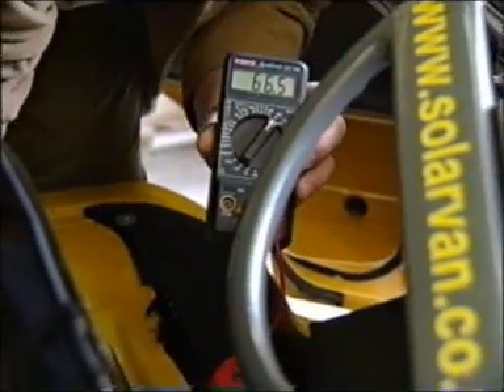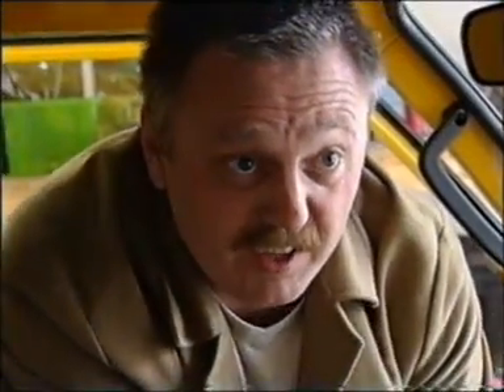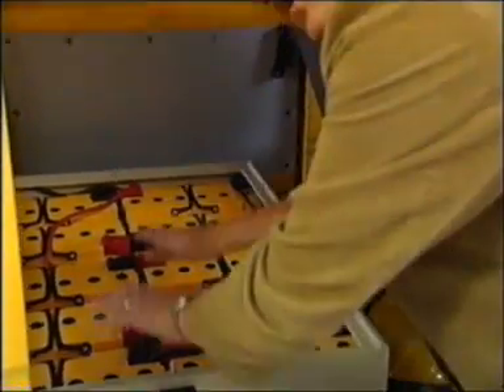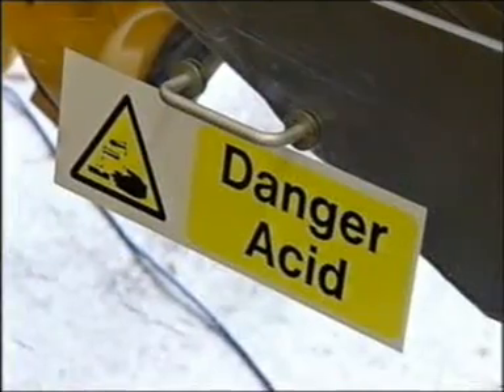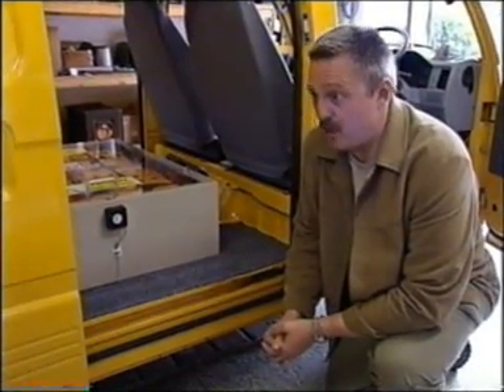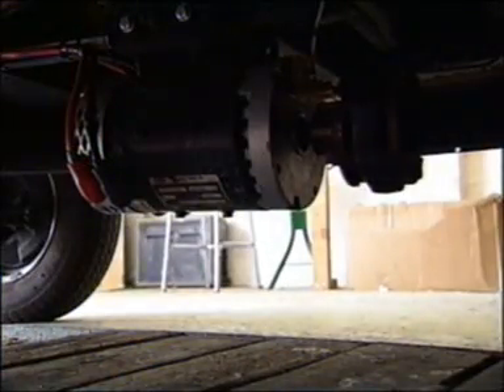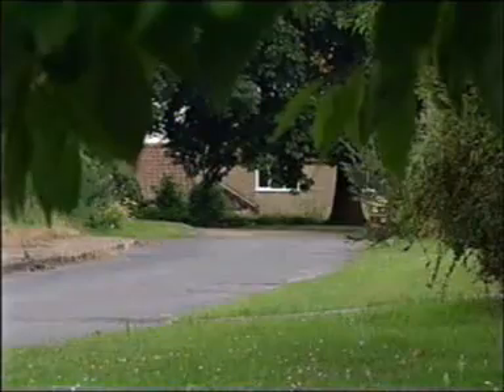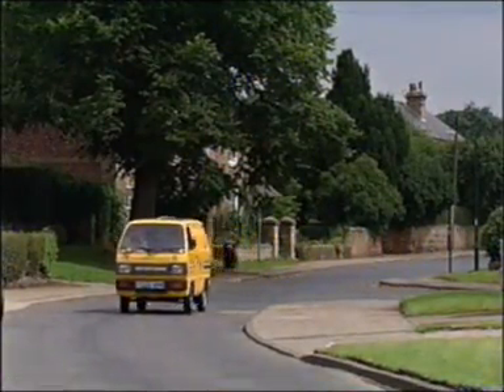Solarvan, Peter Perkins Solar Assisted Van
** 02/04/2008 Note my van has now been sold to a nice man from London. **

Short film about my Solar assisted van project, made before I upgraded to Li-Ion and AC regen drive but worth a look.